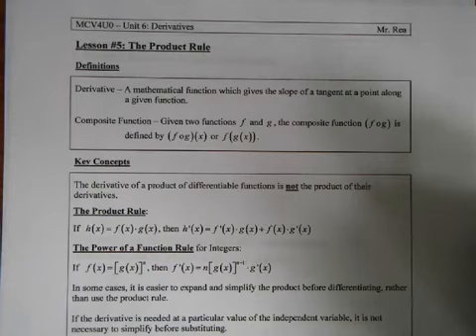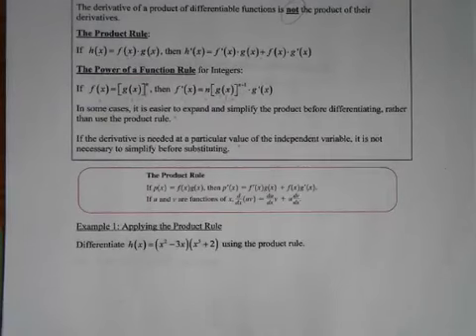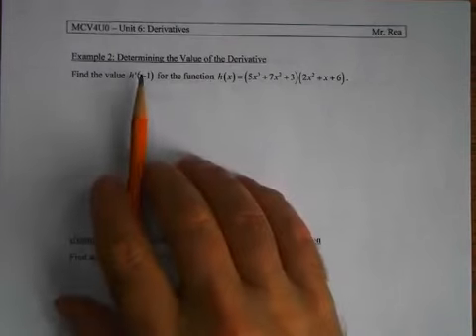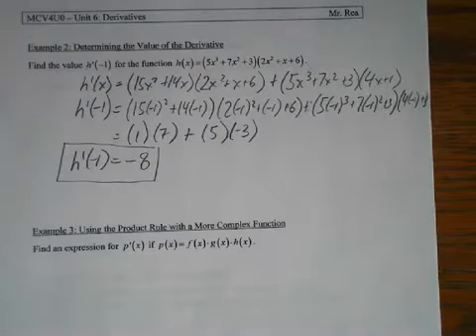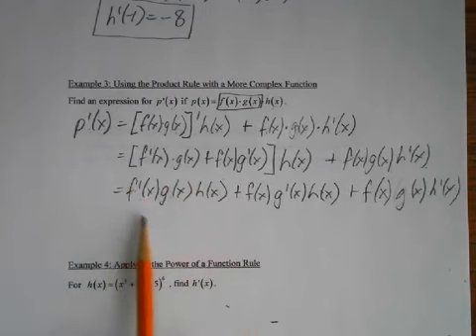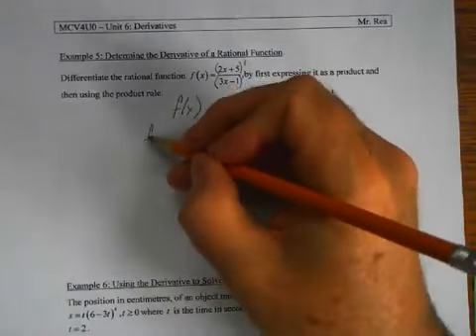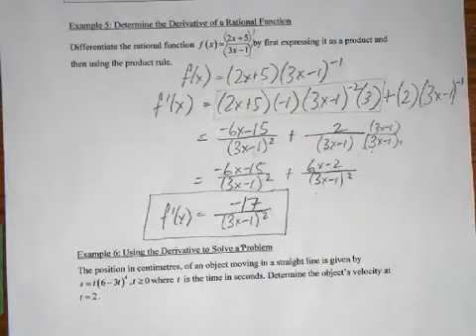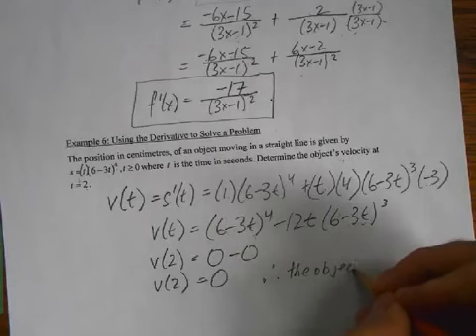Grade 12 Calculus - The Product Rule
Learn how to use the product rule to find the derivatives of any function that is the product of two other functions f(x)g(x).